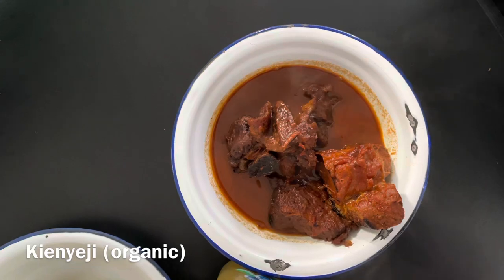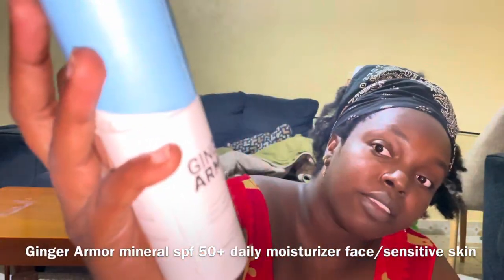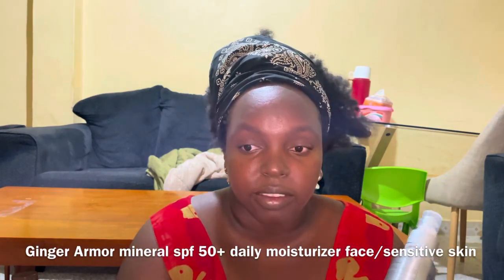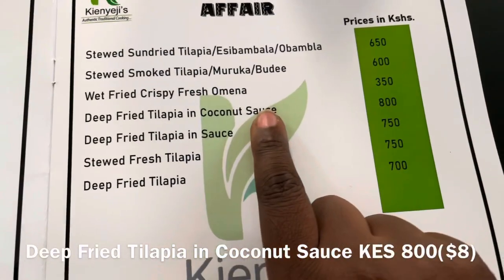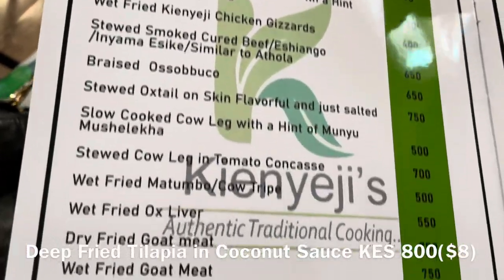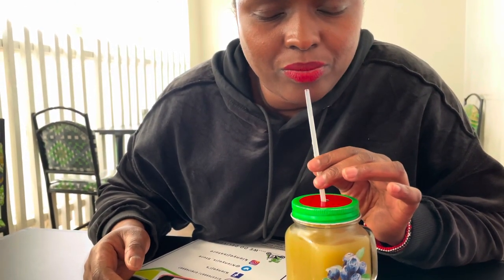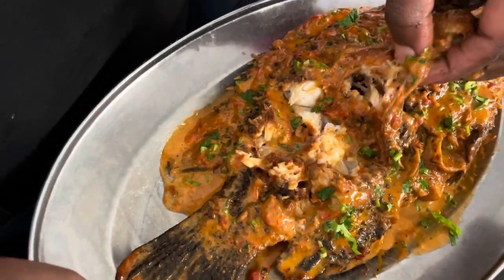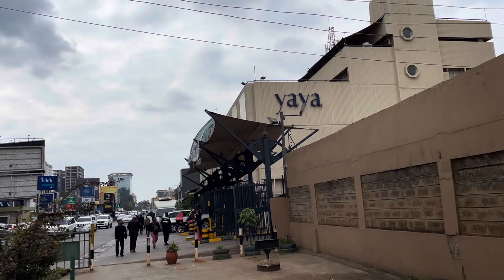NAIROBI FOOD GUIDE!THE BEST RESTAURANT IN KENYA YOU MUST TRY STREET FOOD!GRWM For lunch date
GRWM For lunch date
NAIROBI FOOD GUIDE!THE BEST RESTAURANT IN KENYA YOU MUST TRY STREET FOOD!

 if you are a company interested in sending  me PR  or want me to review your product, feel free to  SEND PRODUCT ON MY US ADDRESS BELOW THEN email me tracking number here

ABOUT
Hey there! My name is Kemunto (Plus size Kenyan Woman)and I am a global  based youtuber/vlogger. I make lifestyle travel videos -fashion videos,comedy cooking kenyan vlogs (nairobi vlogs) showing you a bit of kenya and what it is like to live in kenya. My channel is focused to help visually celebrate the richness, diversity & beauty of Africa. My main aim is  to grow the authentic African story  through my experiences that i share in my videos.I love traveling alot but you know traveling is not cheap that's why your donations &partnerships are highly appreacited.Beauty, Fashion, Lifestyle! Everything from Morning Routine, Get Ready with Me, and Fashion videos!Currently also I am on the road to lose weight & lead a healthier lifestyle ,I have documented each day workout videos, healthy food recipes.I am in no way a fitness guru just showing you if i can do this exercises you can too

FREQUENTLY ASKED QUESTIONS:
Editing MacBook Pro external hard drive for storage you can shop my FILMING EQUIPMENTS I USE